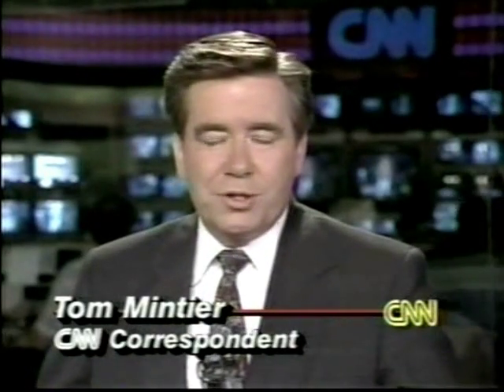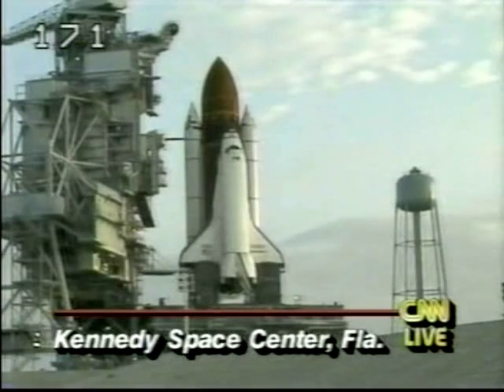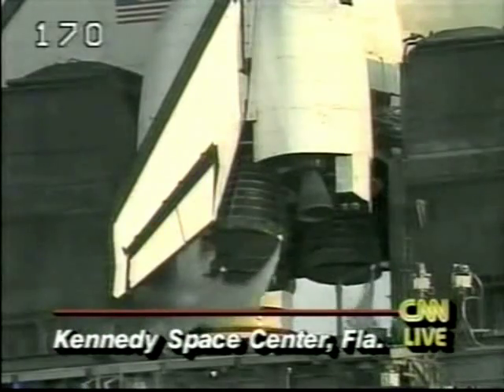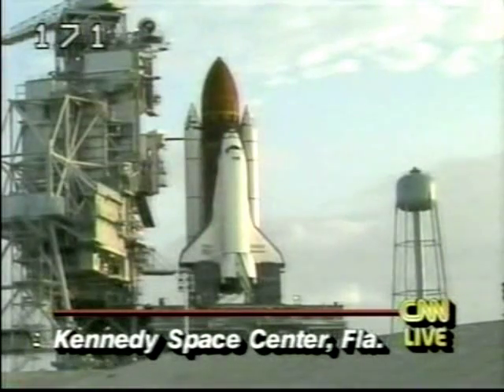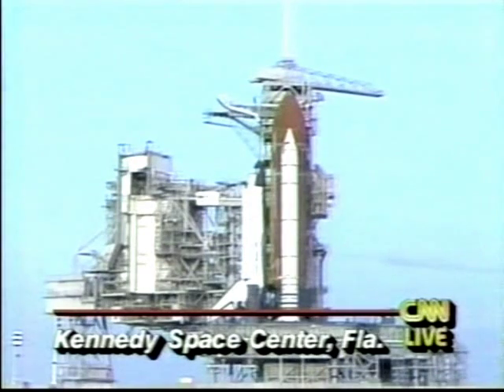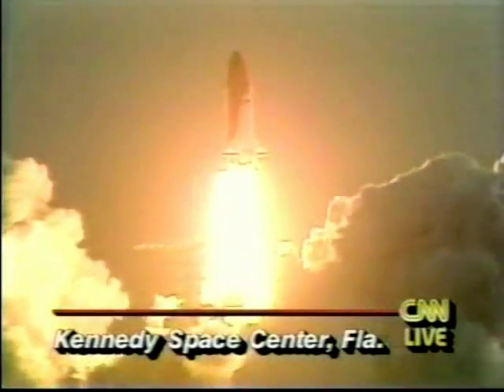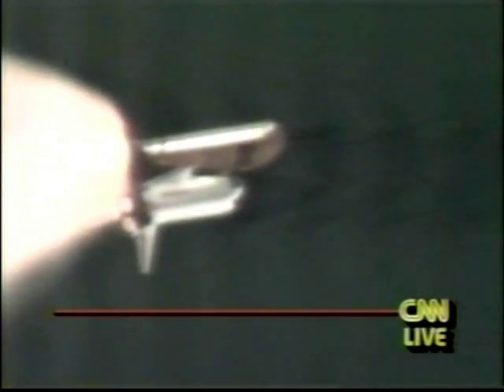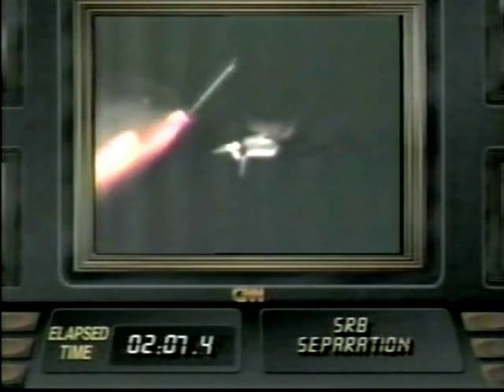CNN Coverage of The STS-41 Launch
From  October 6th 1990 CNN Covers The 36th Space Shuttle Launch.
Launch At 7:47 A.M EDT.

Commander: Richard N. Richards

Pilot: Robert D. Cabana

Mission Specialist 1: William M. Shepherd

Mission Specialist 2 :Bruce E. Melnick

Mission Specialist 3: Thomas D. Akers